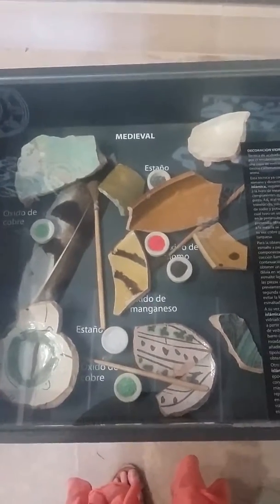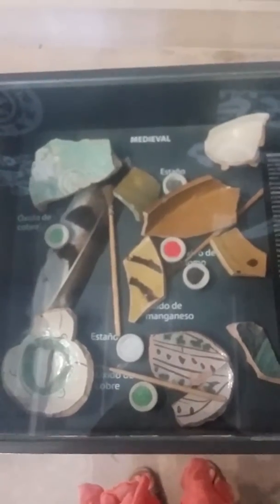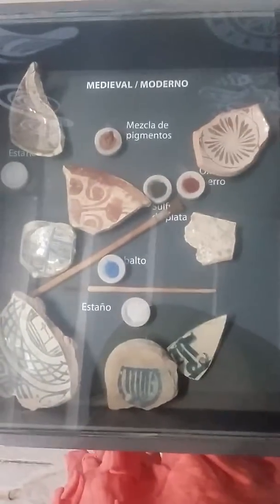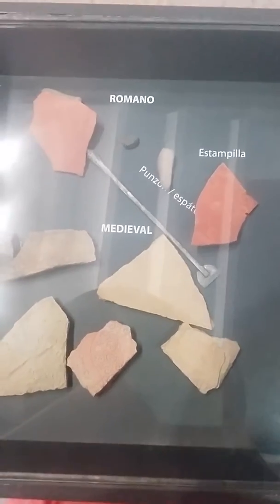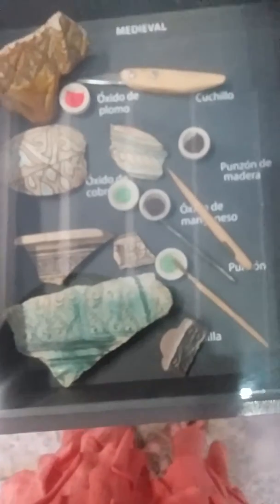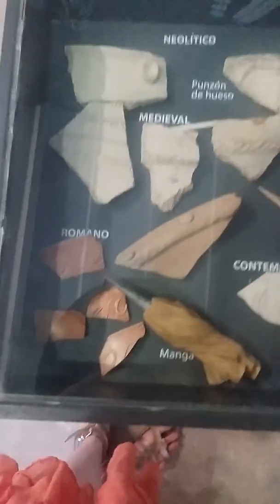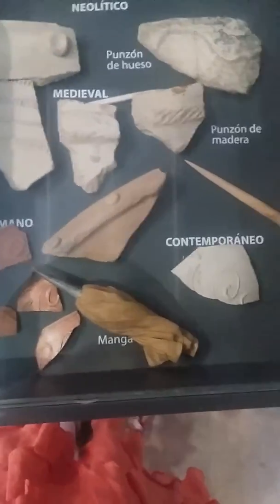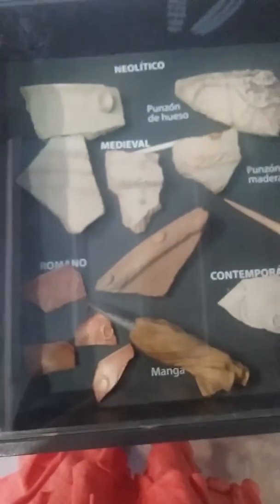Medieval pottery Castell Santa Barbara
Lovely displays of not just medieval pottery remnants, but of the tools and materials used to produce them!